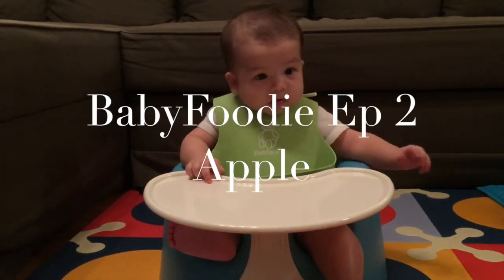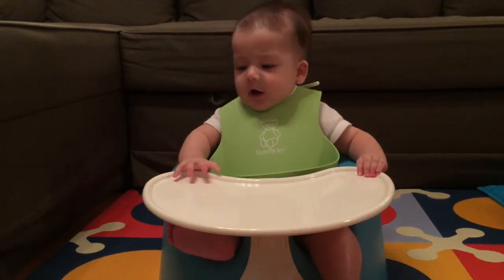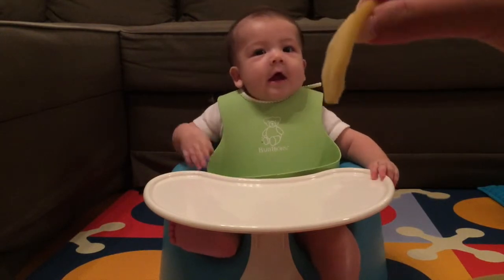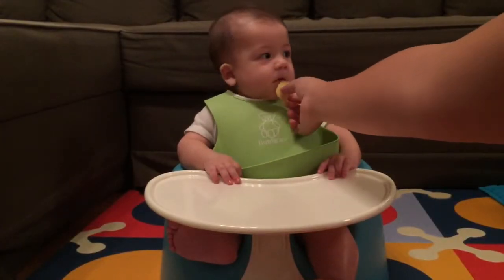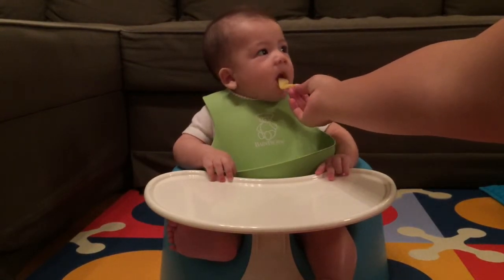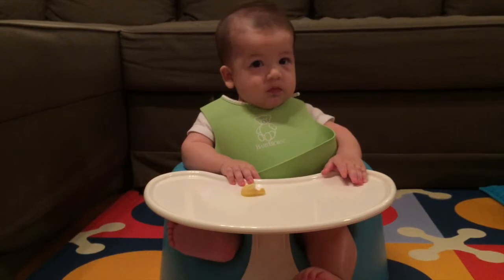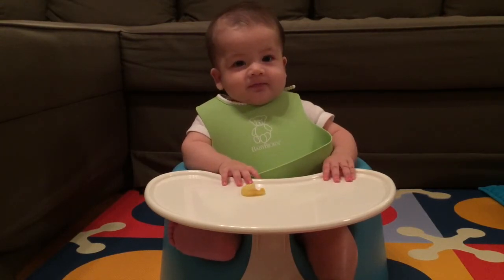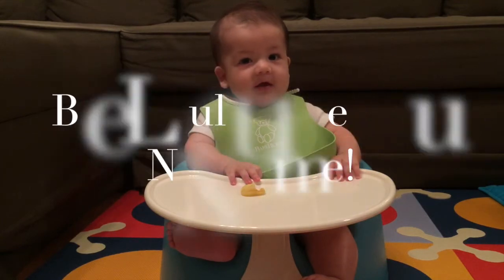BabyFoodie Ep 2 - Apple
BabyFoodie Ep 2 - Apple. Baby Loulou tries apples for the first time. Baked in water and frozen